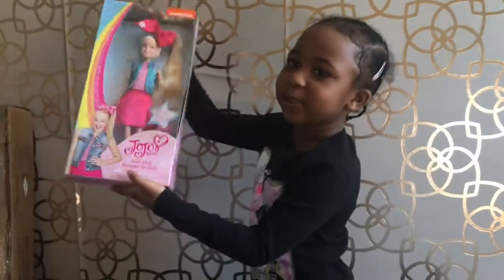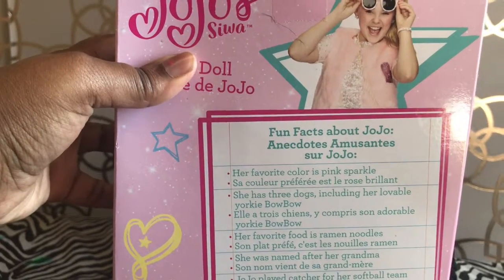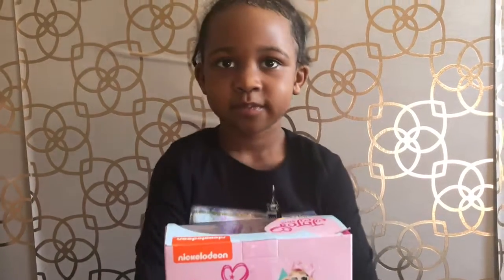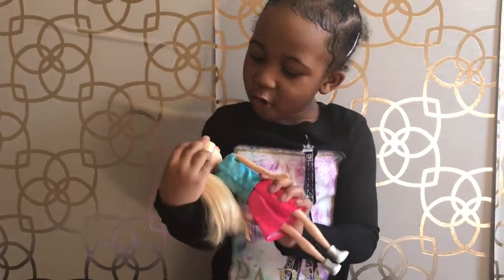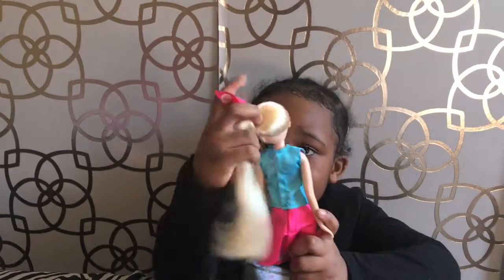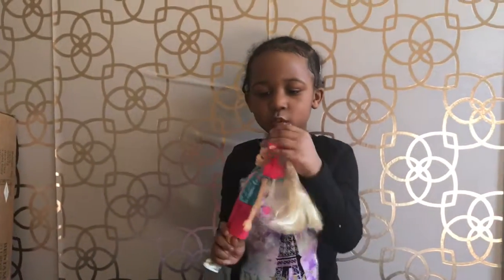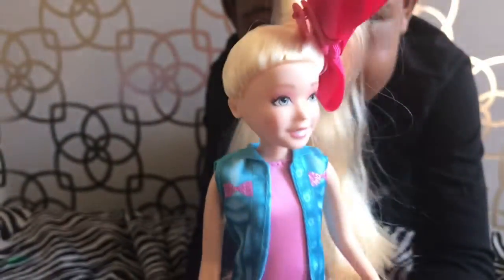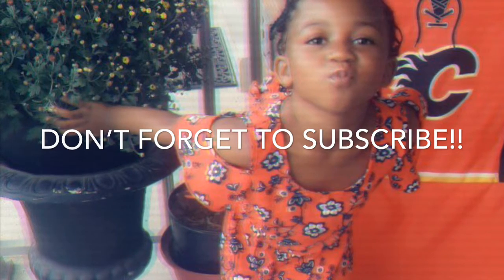JoJo Siwa Doll Surprise !!